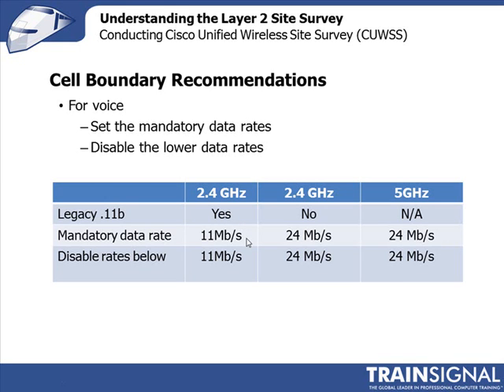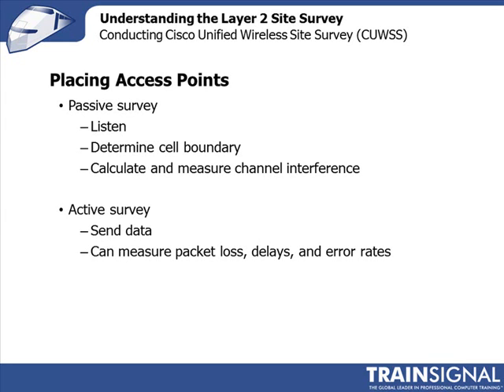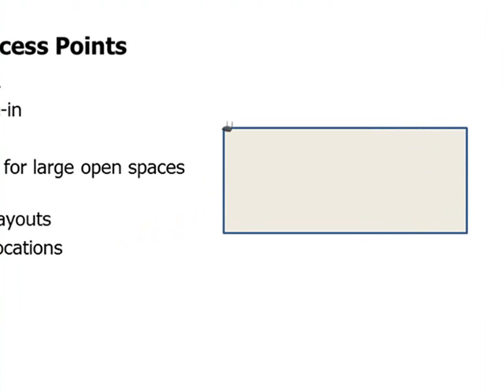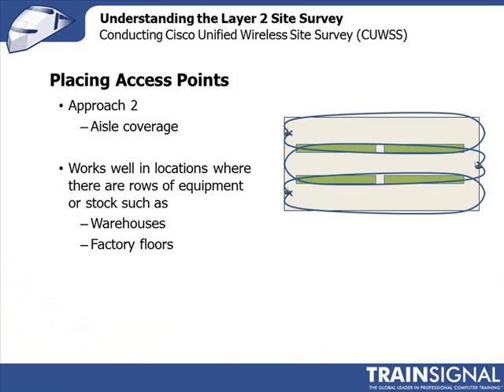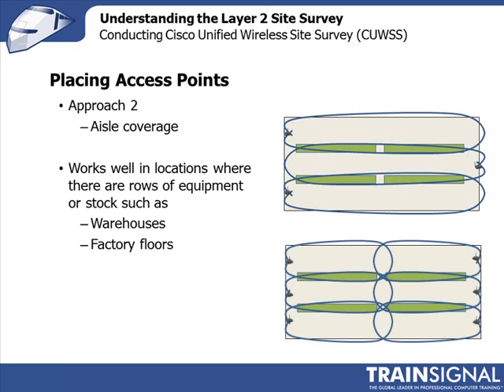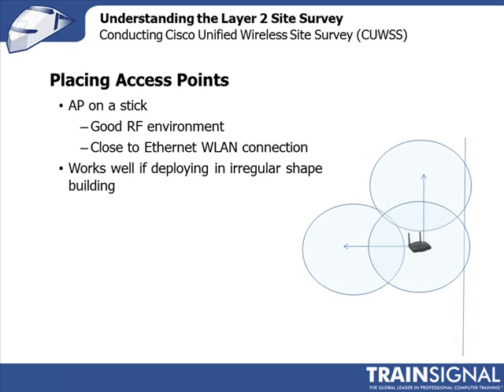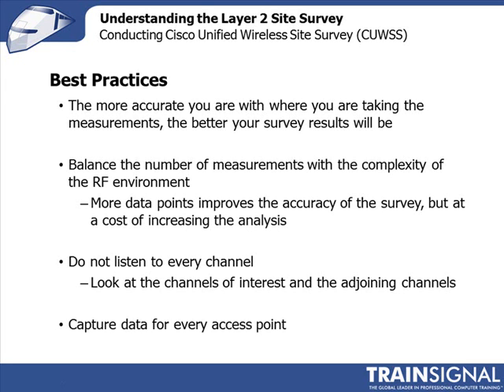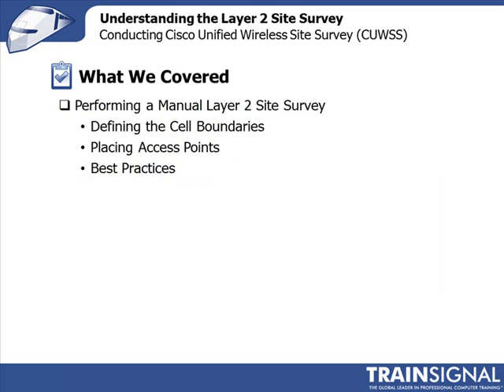Lesson 12.2-Understanding the Layer 2 Site Survey